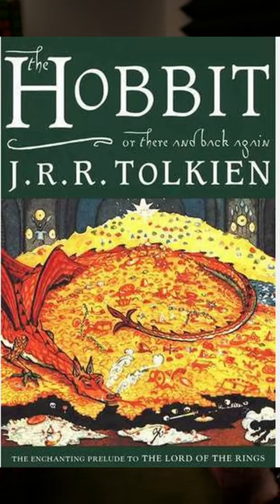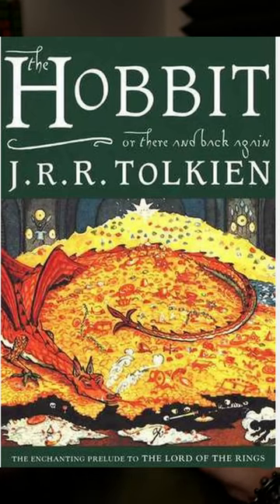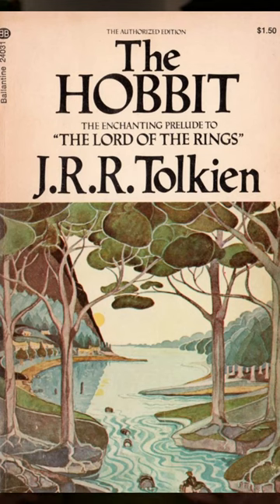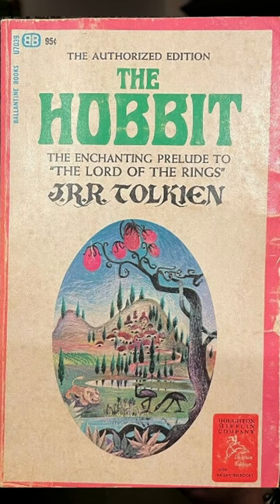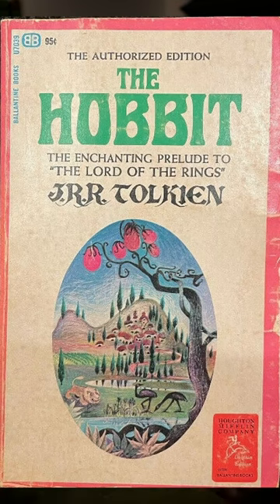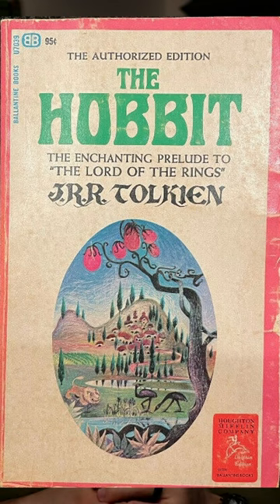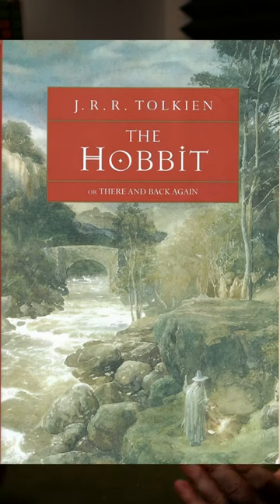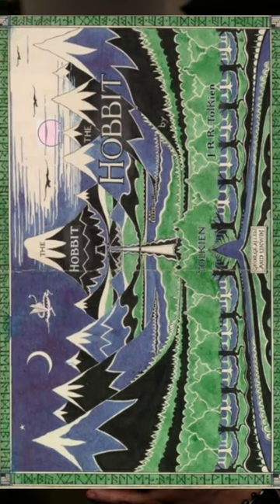5 Favorite Hobbit Covers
Lord of the Rings Illustrated Edition
LOTR/Hobbit Box Set
LOTR One Volume Paperback
Silmarillion Illustrated Edition
Silmarillion Paperback